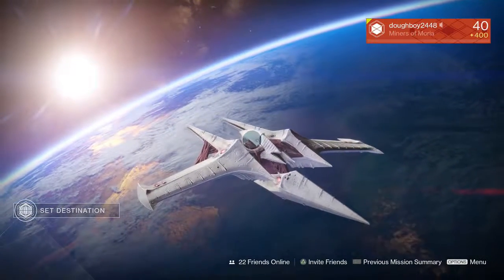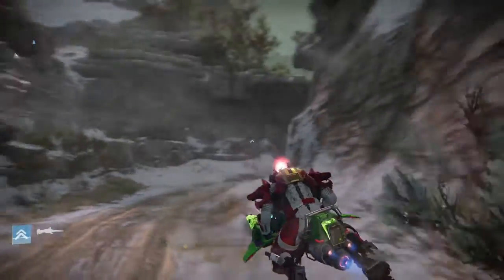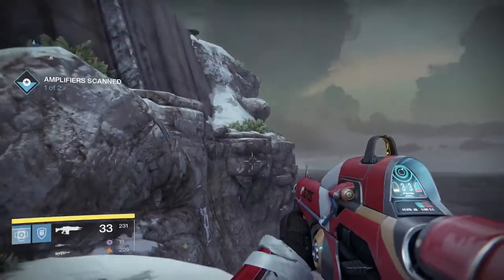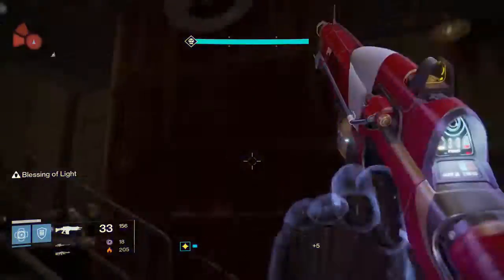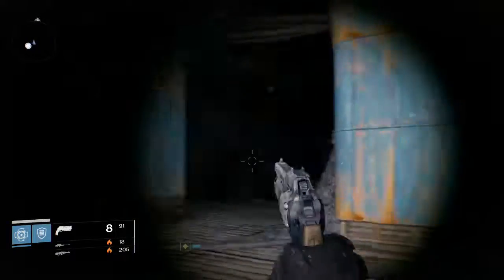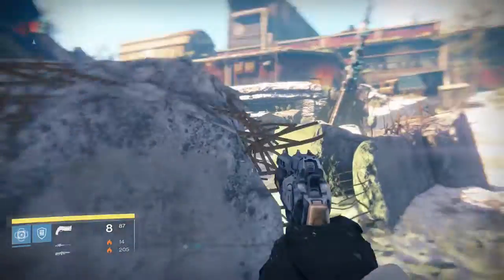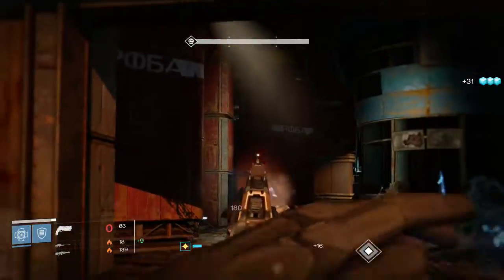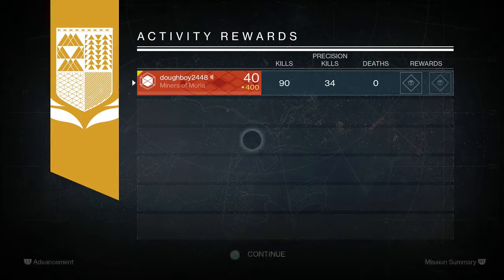Destiny 1 story play-through part 3 ( The Warmind , The Last Array )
One of many videos of a complete play-through of Destiny 1's story missions on my channel

I'll be live Sun-Thur from Mid-2 est, starting earlier on Tues and Wed with a stream Wed or Thur around noon est